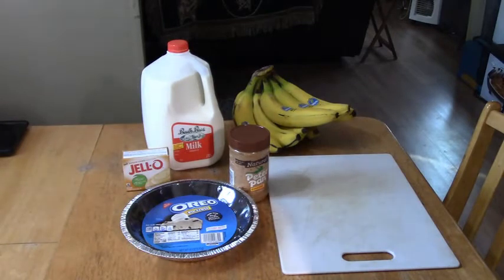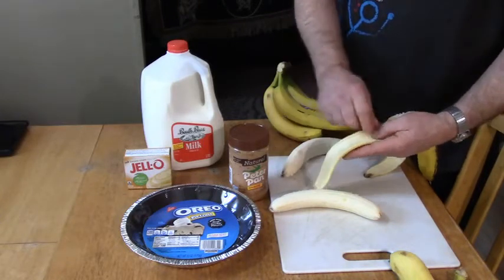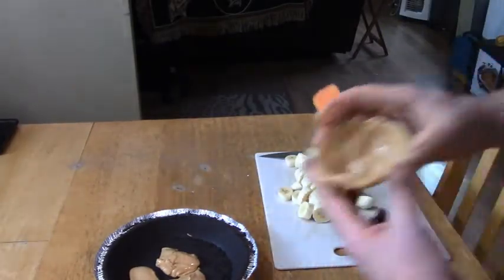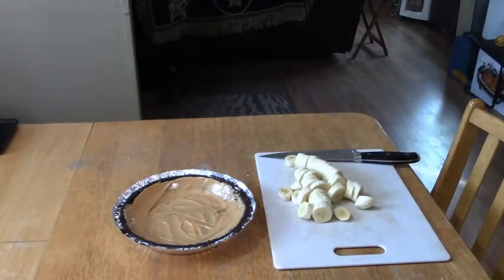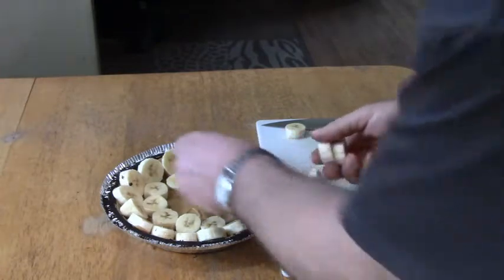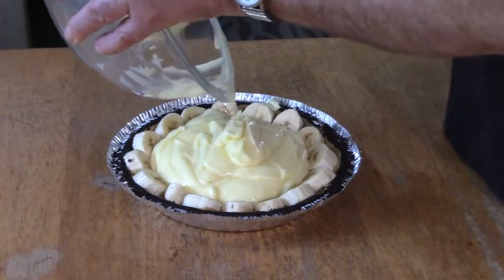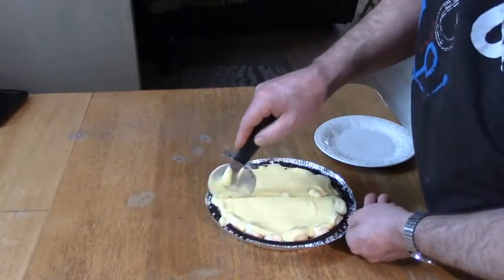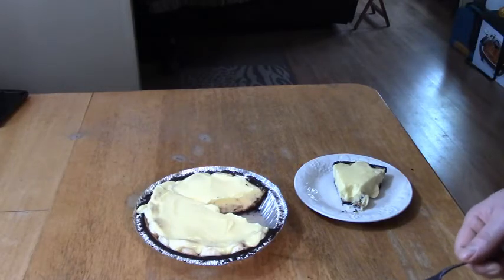Super easy!!! Chocolate, Peanut Butter, Banana Pie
pie recipe